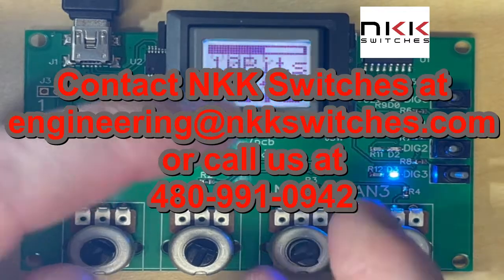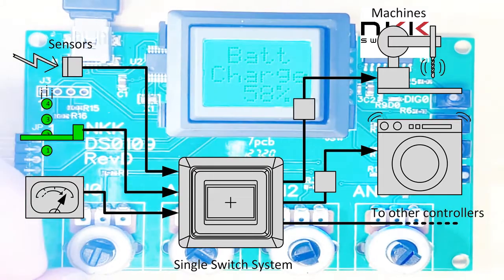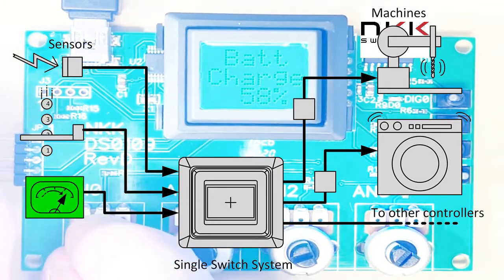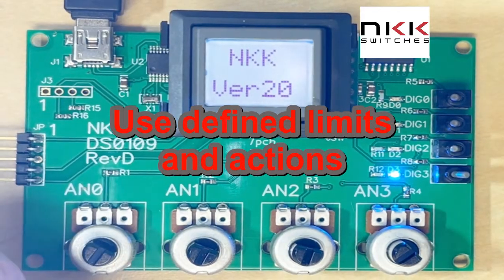NKK SmartDisplay Single Switch Solution (S0109) Tutorial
An overview of the NKK SmartDisplay Single Switch Solution S0109 for monitoring and controlling industrial applications. System works independently or in conjunction with other controllers. Small form factor HMI solution.